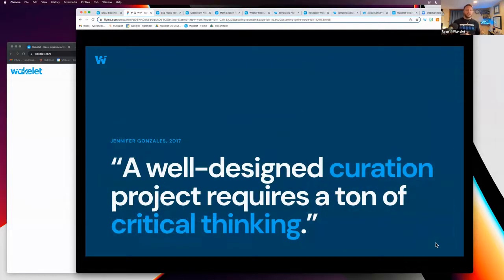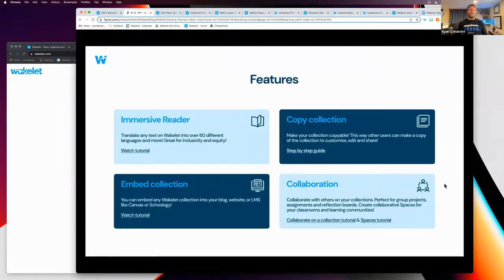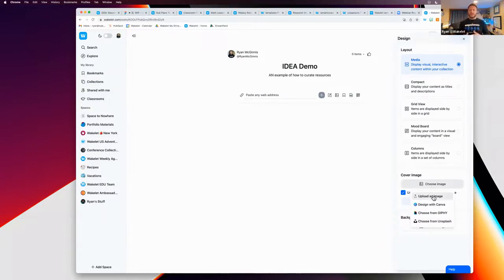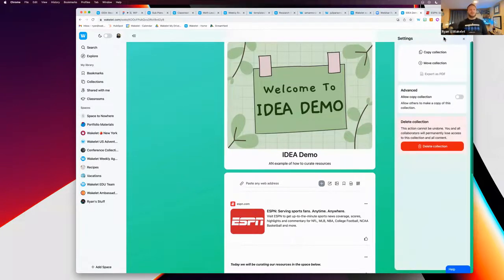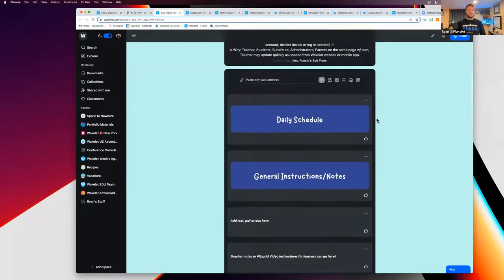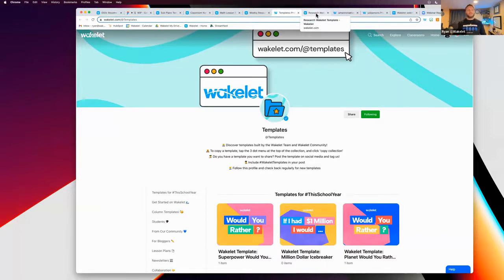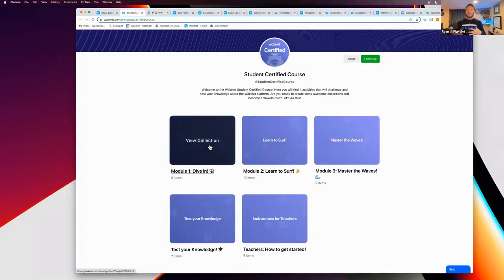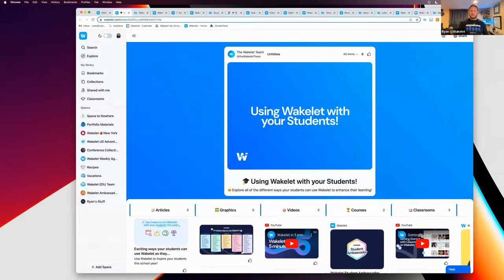Wednesday Webinar | Become an Organized Educator with Wakelet | Illinois Digital Educators Alliance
Are you a member of IDEA?

IDEA provides resources and learning opportunities to help teachers discover how they can leverage technology to engage, inspire, and reach all learners.

This session will cover basic account setup, teacher use to transform resources, how to organize lesson plans, on-boarding new staff, parent or campus newsletters, and using Wakelet to tell your story in a beautiful way for colleagues, students, and stakeholders.

Did you love this webinar?